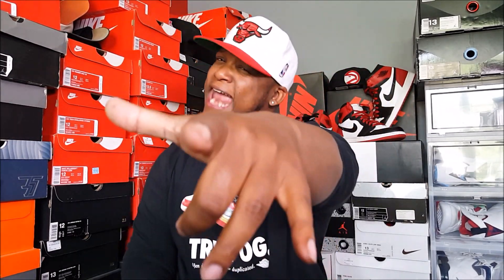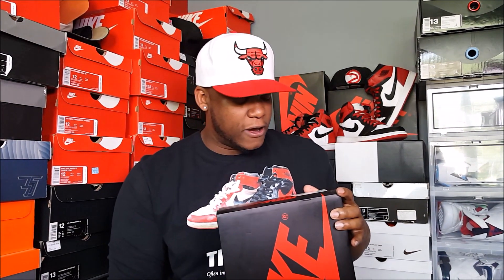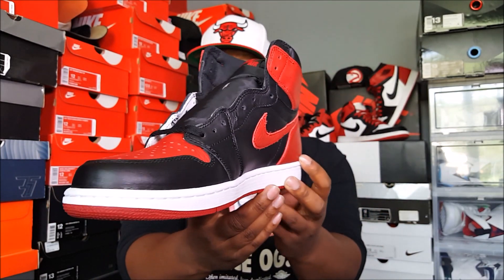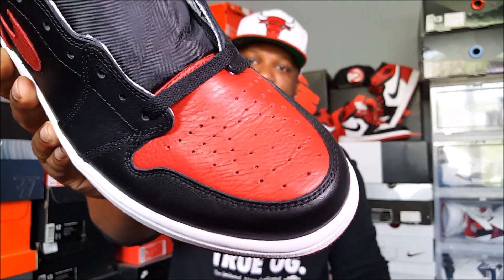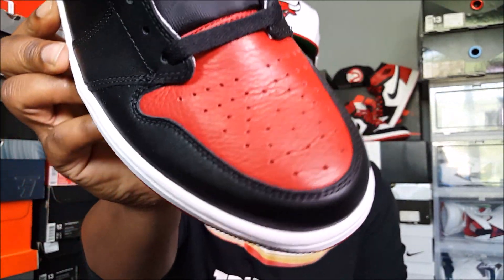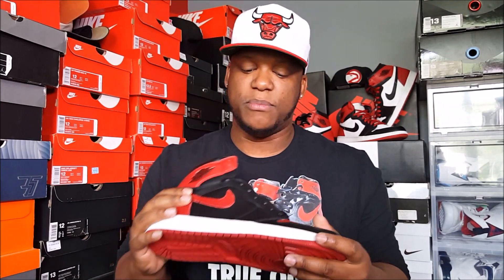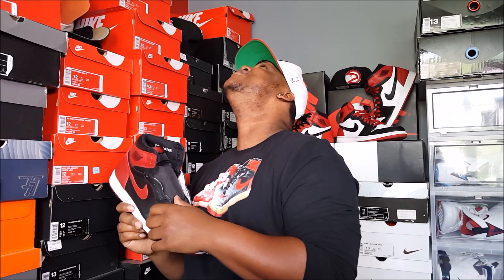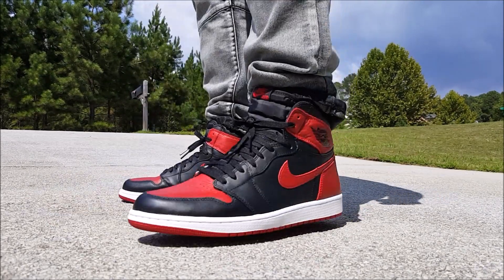JORDAN 1 OG HIGH "BRED"❌BANNED❌" 2016 REVIEW AND ON FEET!!!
JORDAN 1 HIGH OG BRED / BANNED

I was able to copp these from FINELINE1721 you can shop with him @

YOU CAN SEND STUFF TO:
MIKE RICH